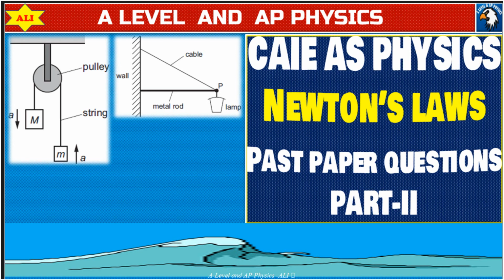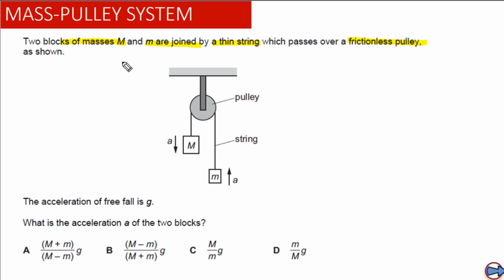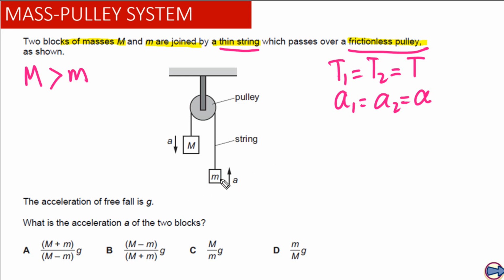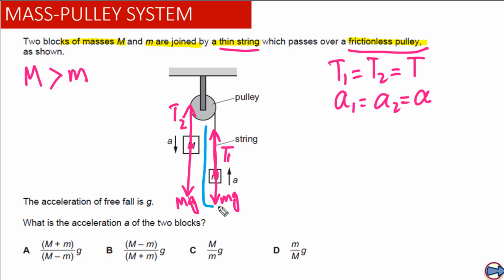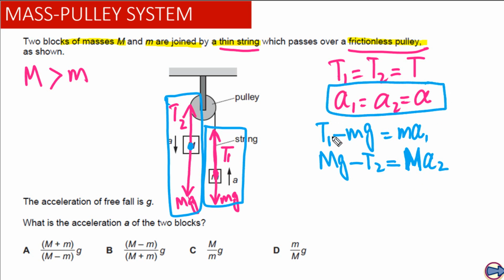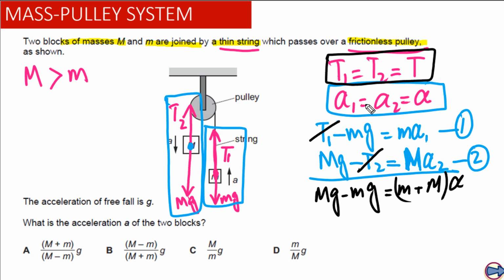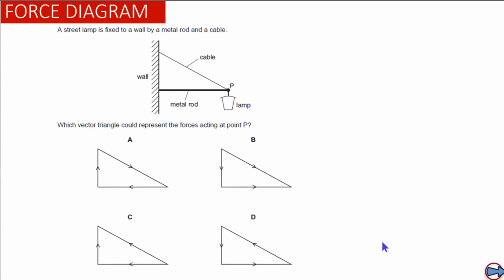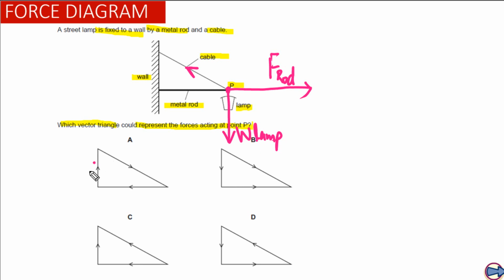CAIE AS Physics Paper 1 Solution-Newton's laws Problems and Solutions Part II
CAIE AS Physics Paper -1
CAIE AS Physics Past Paper Solution-Newton's laws Problems and Solutions Part 2